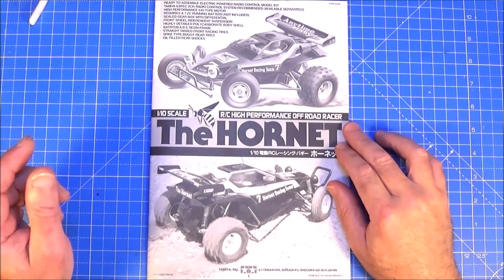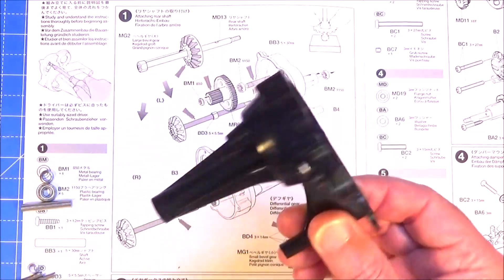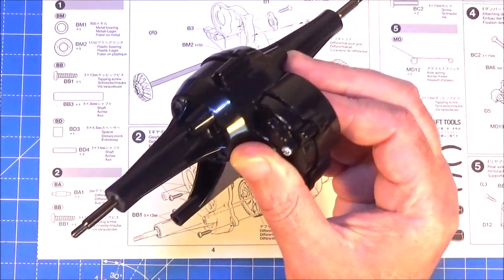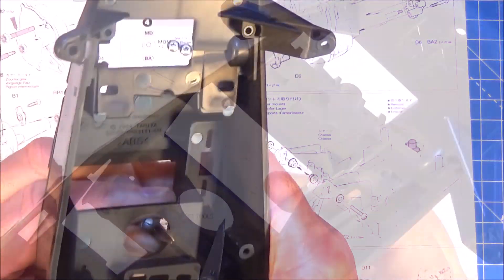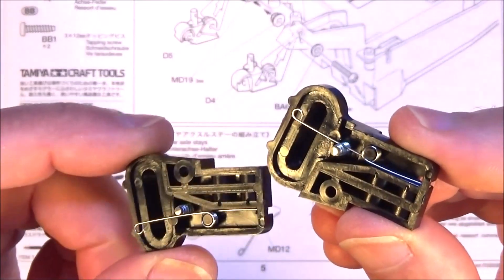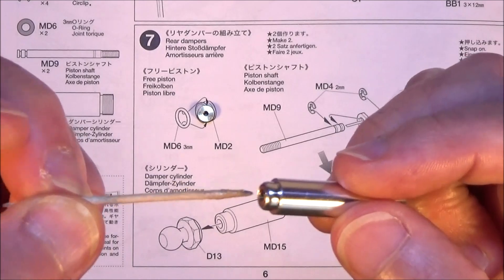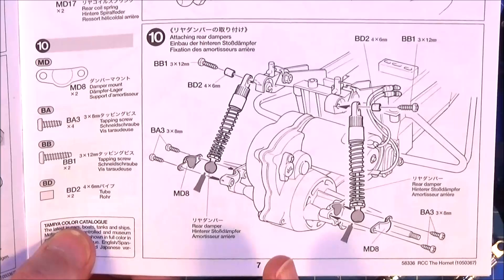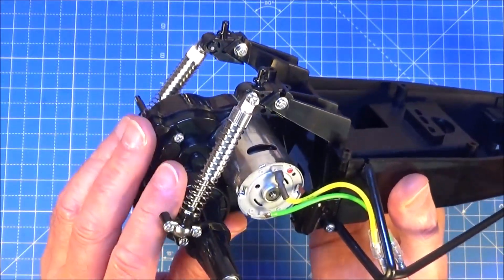Tamiya The Hornet Build Guide + Tips Part 1 (Steps 1 to 10)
Welcome to this detailed build guide for my new Tamiya RC buggy builders kit, the Hornet. This Part 1 of the guide covers steps 1 to 10  of the build manual which includes:
Steps 1 & 2 - Building the differential and gearbox
Step 3 - Attaching the motor
Step 4 - Attaching the damper mounts
Step 5 - Rear axle stays
Step 6 - Attaching the gearbox to the chassis
Steps 7, 8 & 9 - Building the rear dampers (shocks)
Step 10 - Attaching rear shocks

I hope you also pick up a few building tips and tricks along the way!

The Hornet - Specification:

Overall length: 400mm
Overall width: 230mm
Overall height: 150mm
Weight: 874g
Solid bathtub frame with side bumpers
Independent swing axle front suspension with friction dampers
Rolling rigid axle rear suspension with oil filled dampers
Sealed rear gearbox
Original 3-piece assembly wheels
Straight ribbed racing front tires
Spiked buggy rear tires
Clear Polycarbonate body shell
Reinforced resin bumper
Electronic Speed Controller
High performance Type 540 motor